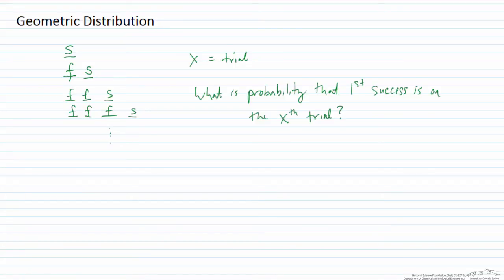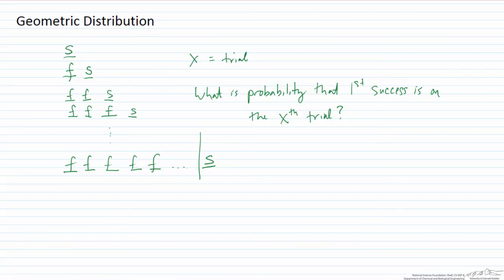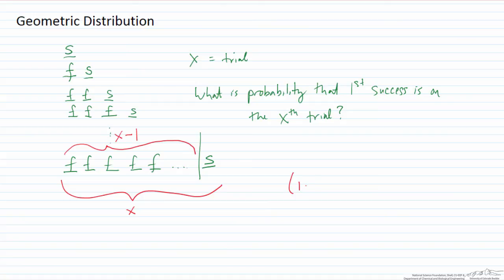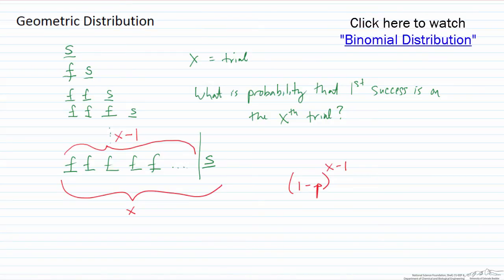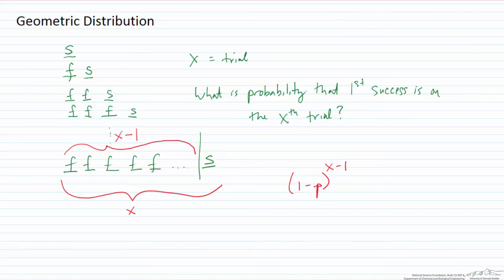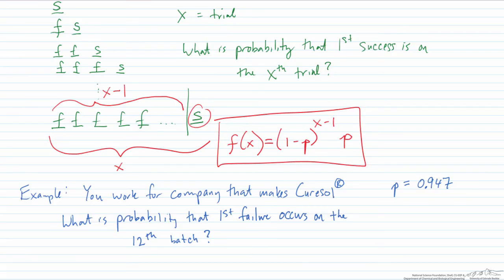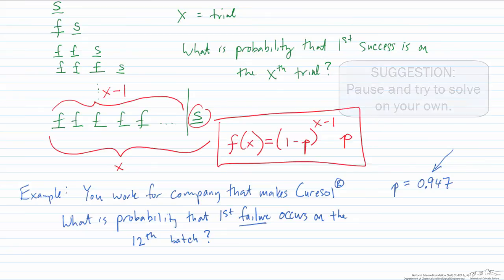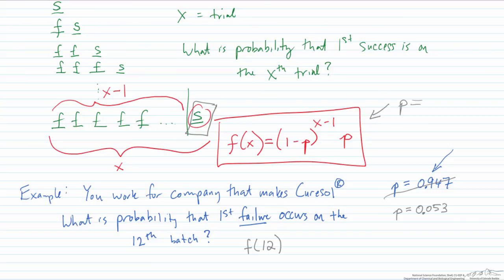Geometric Distribution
Derives geometric distribution for data analysis and gives an example. Made by faculty at the University of Colorado Boulder, Department of Chemical & Biological Engineering.